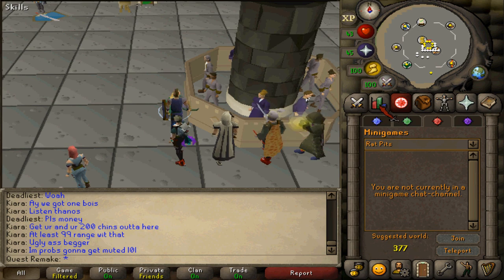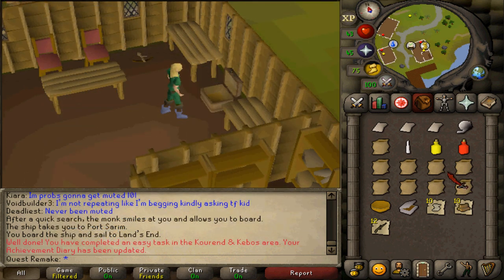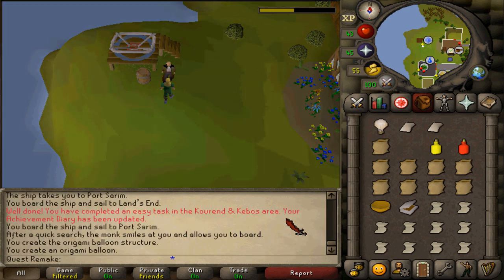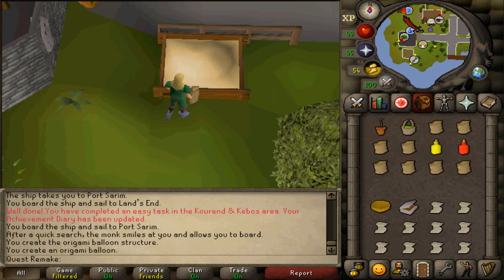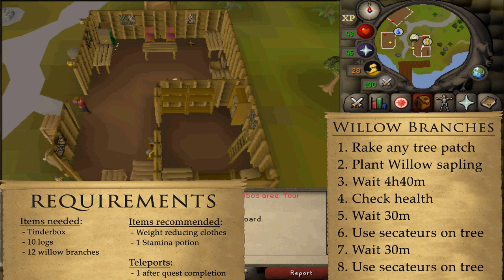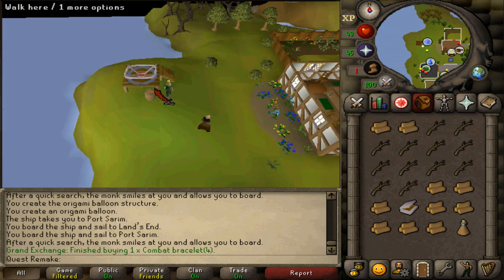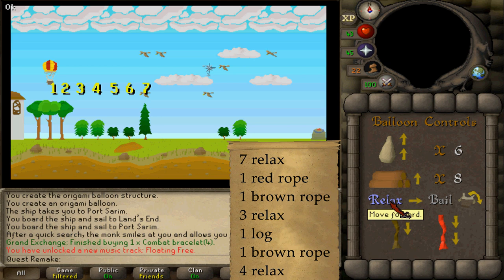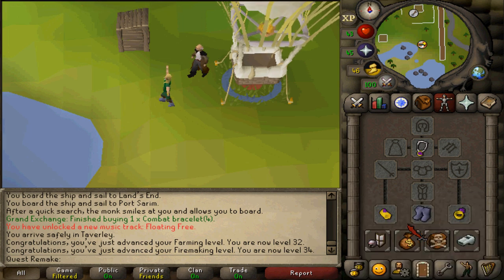[Quick Guide] The enlightened journey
items needed:
3 papyrus, 1 ball of wool
1 sack of potatoes, until candle

yellow, red dye,
8 empty sacks, 10 silk
1 bowl, tinderbox, 10 regular logs

12 willow branches
If you cannot buy these, you’ll get a free willow tree sapling with gag member payment during the quest to get them yourself. This require a rake, spade and secateurs.

You cannot bring any armour nor weapons on the island. What you can bring are Robes, jewellery and weight reducing clothing

recommended: /

Teleports:
1 after quest completion

Quests: 20 QP
skills: 20 fm, 30 farm, 36 craft

0:00 - Intro
1:41 - Prototype and delivery boy
6:13 - Fly to Taverly

Old School Runescape 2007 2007scape quest enlighten enlighted